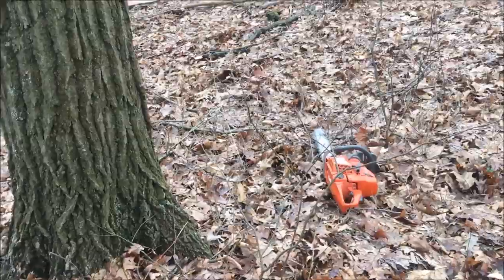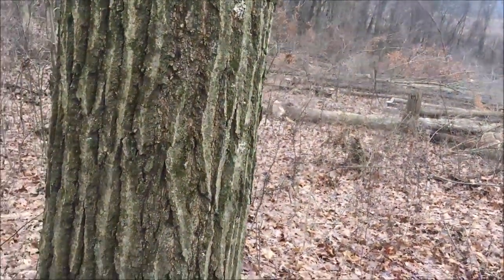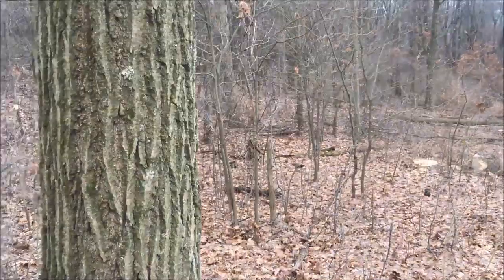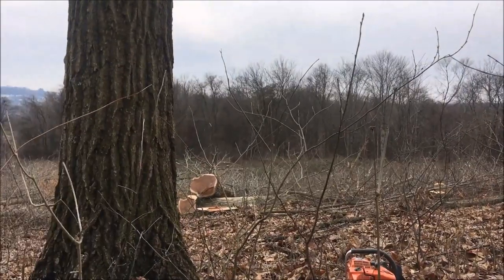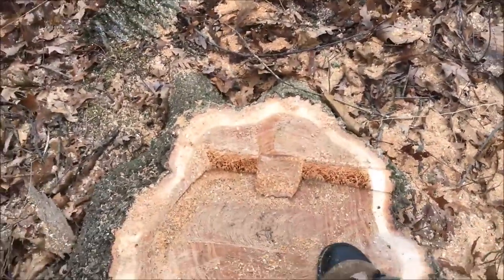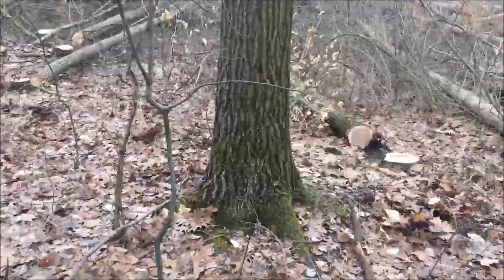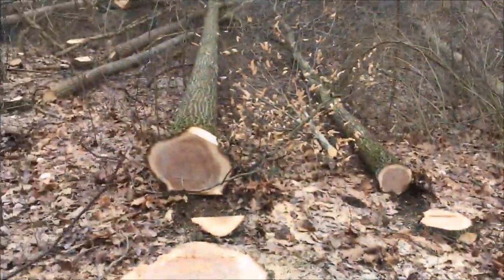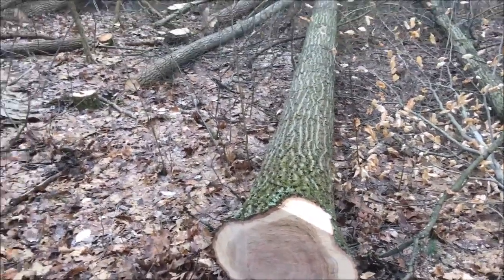EP 3 Species SpecificTips and Tricks (Red Oak)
just my take on red oak